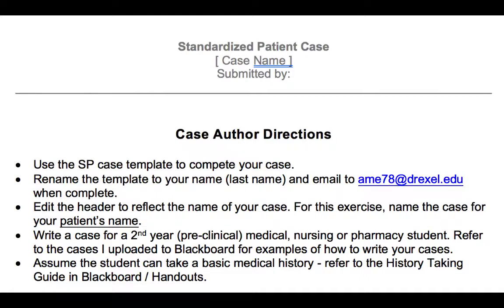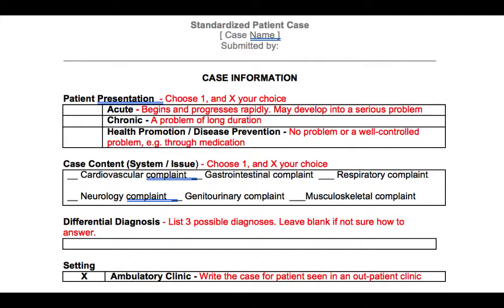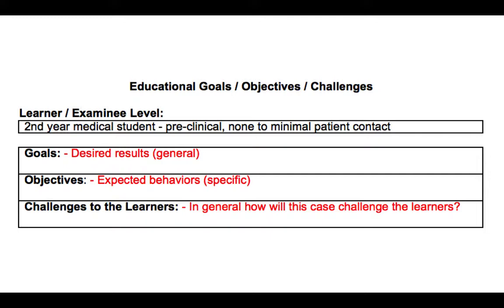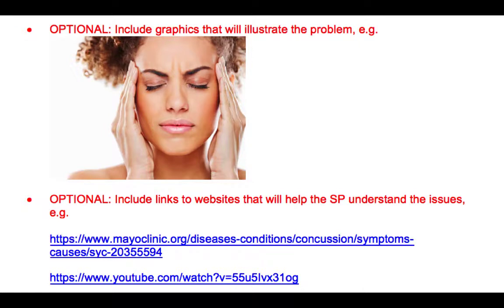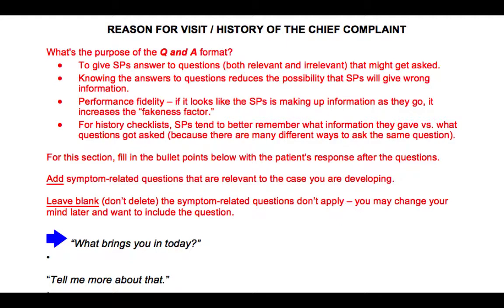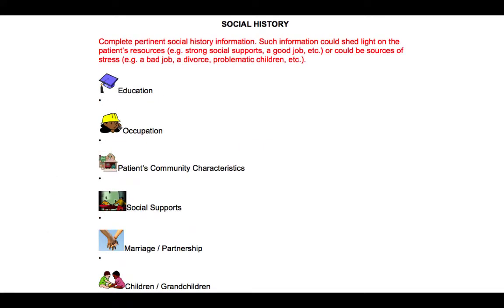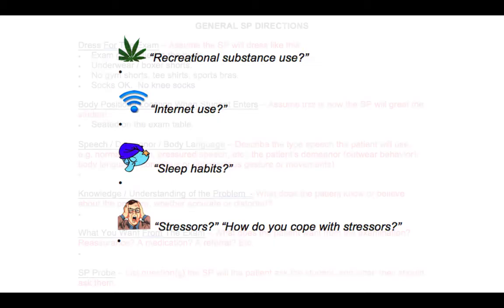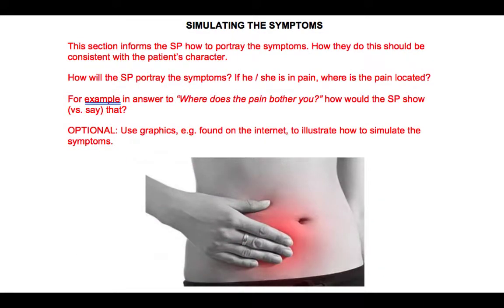MSMS 505 - SP Case Writing Directions